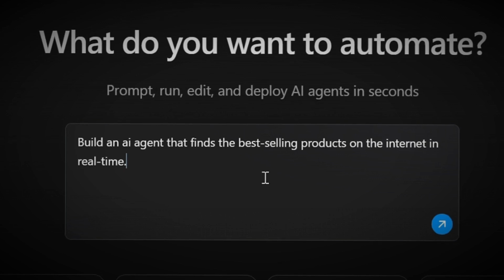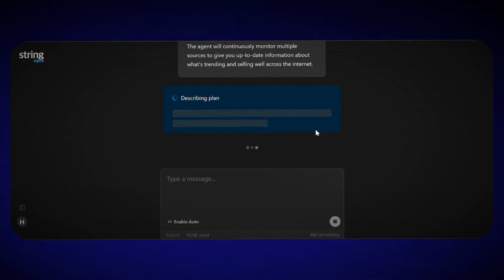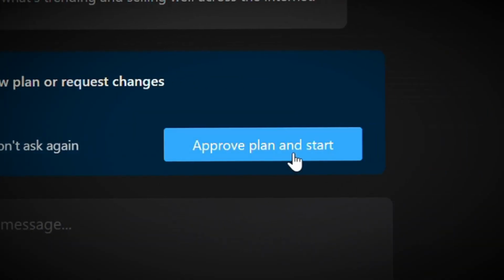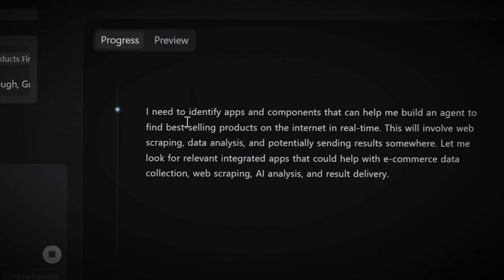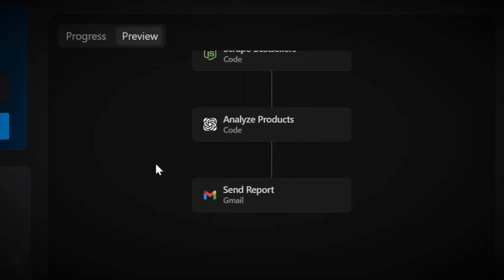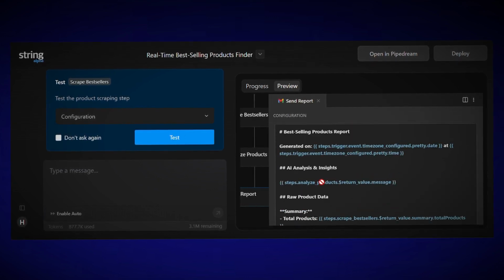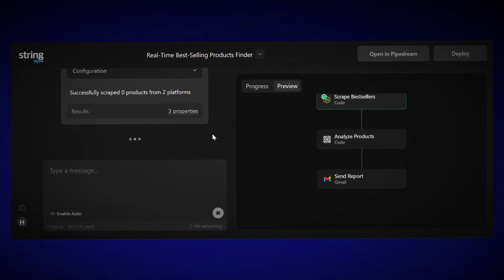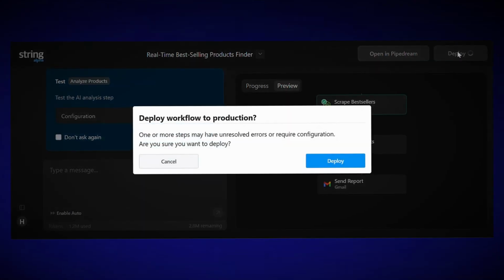This New AI Tool Builds AI Agents from Text Prompts in Minutes!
This New AI Tool Builds AI Agents from Text Prompts in Minutes! | Build AI Agents using string.com

Learn how to use String Alpha (String alpha from String.com) to build powerful no-code AI agents using just text prompts. This beginner-friendly guide walks you through every step.

Whether you're a solo founder, marketer, or just curious about the future of automation, this guide shows you how to unlock the full potential of String to save time and scale your output.

Key Takeaways:
• Build AI agents using simple prompts instead of flowcharts
• Dynamic code generation unlocks highly flexible automations
• Perfect for non-technical users and builders who want leverage
• Credit-based pricing model, similar to other AI platforms

📱 Follow on Twitter/X: PinDropYT

string alpha
how to build AI agents without code
best no code AI platforms 2025
create AI bot with text prompts
n8n tutorial
lindy ai
n8n workflow